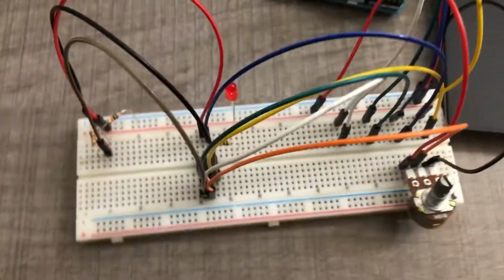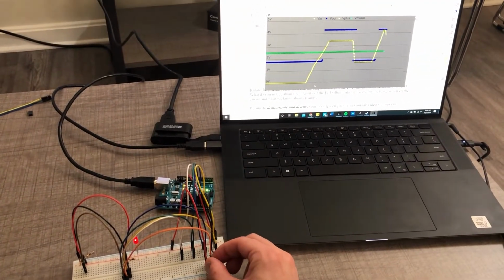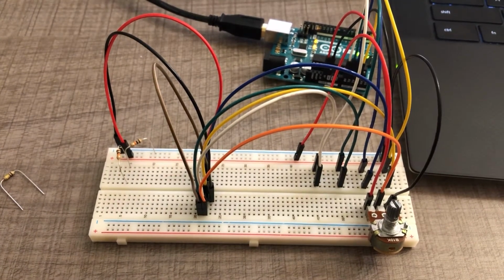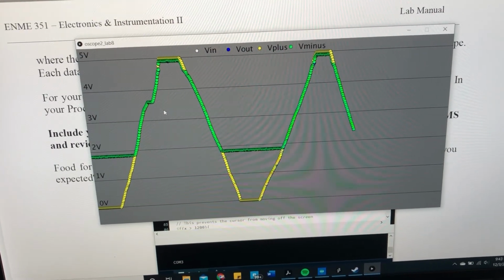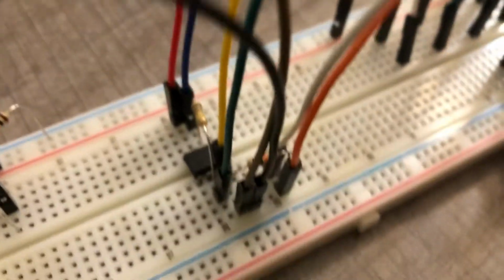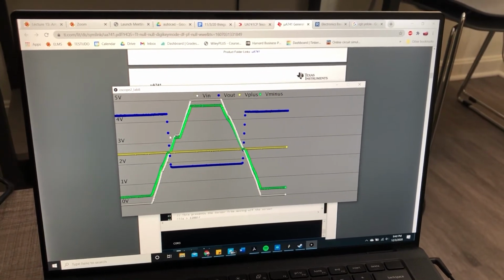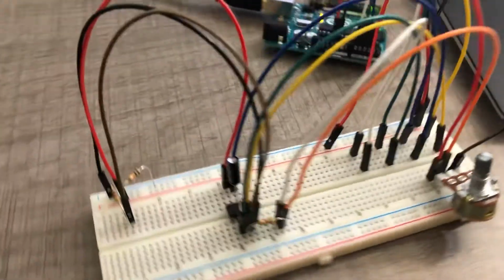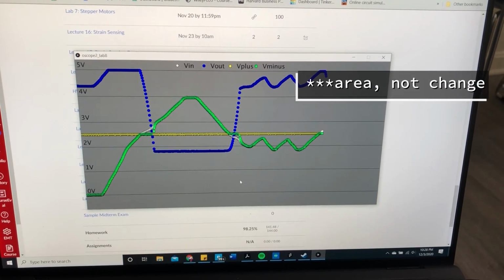ENME351 Lab 8